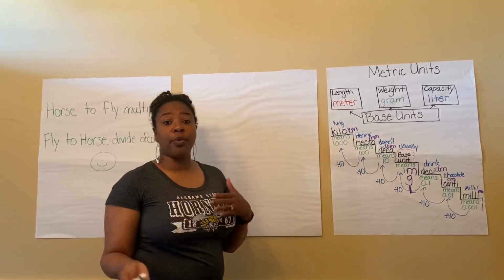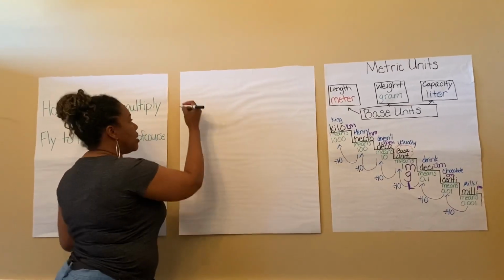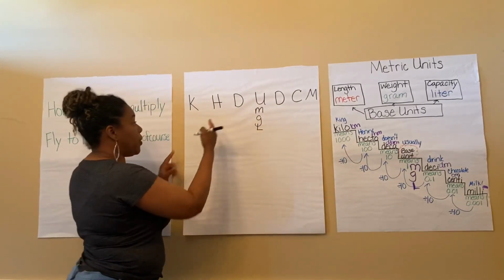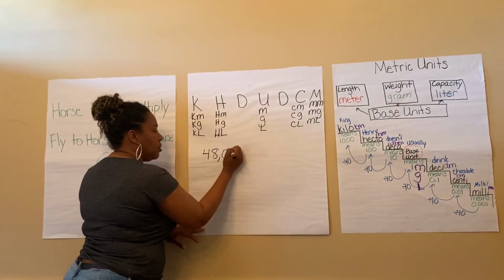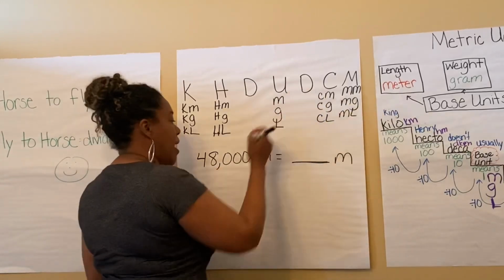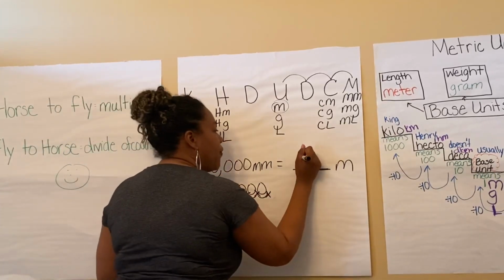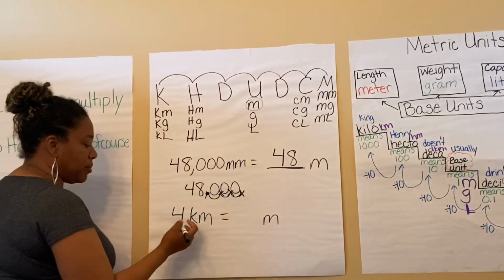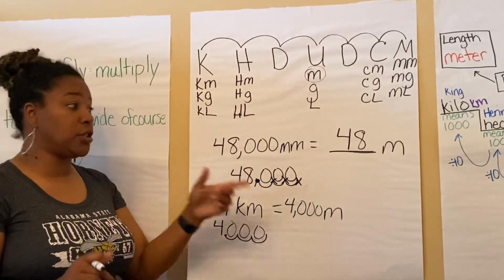Metric Unit Reteach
Just a quick review of the first lesson.